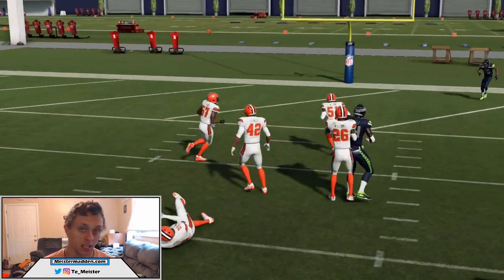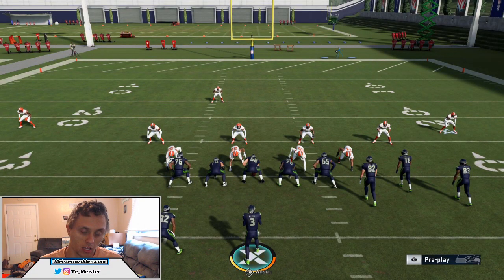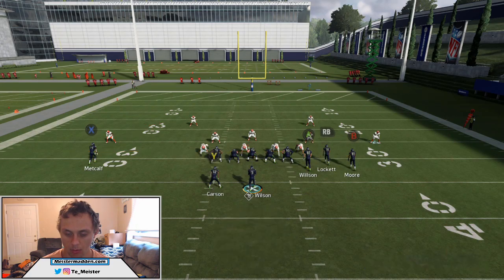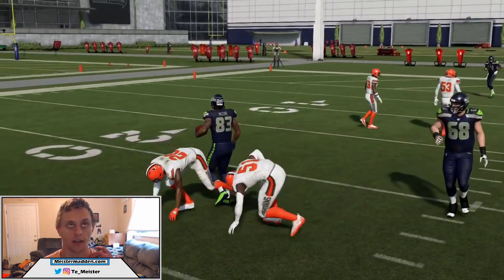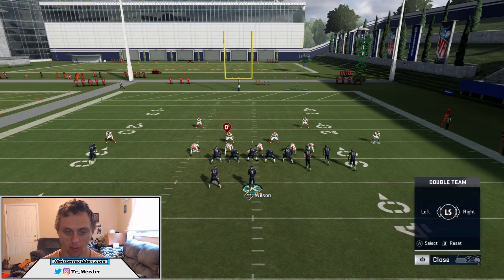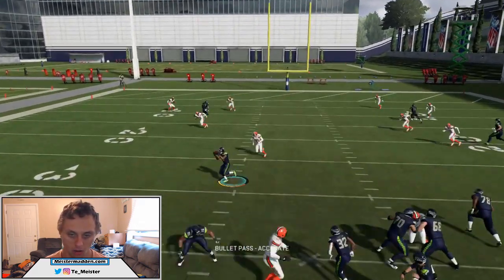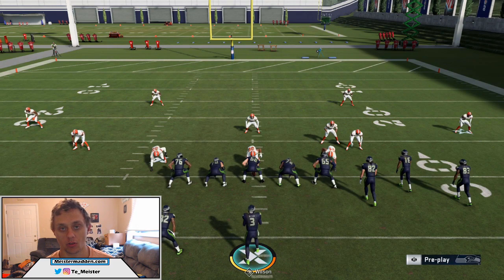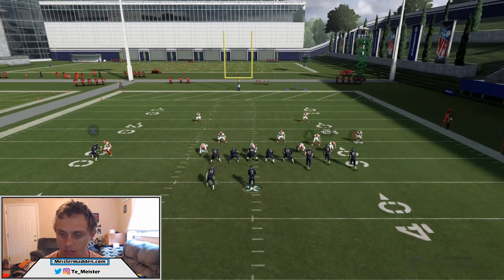This MONEY PLAY is INSANE | Madden 20 Money Play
This West Coast Play is absolute MONEY and will beat any coverage that your opponent will send out on the field.

Check out Meister Madden for Tips and EXCLUSIVE Videos
Meistermadden.com